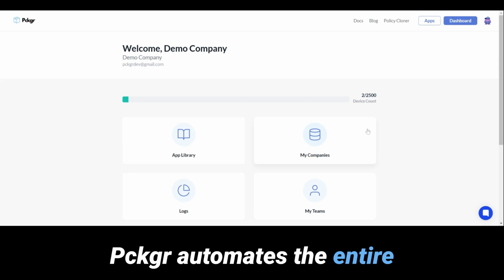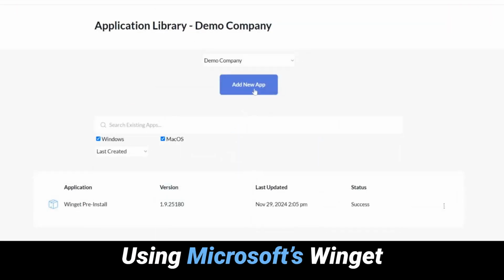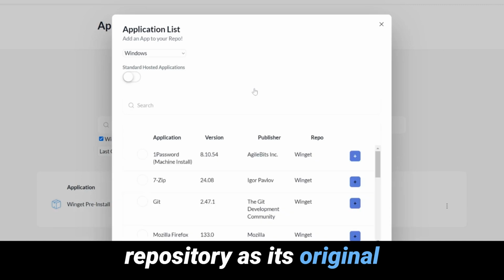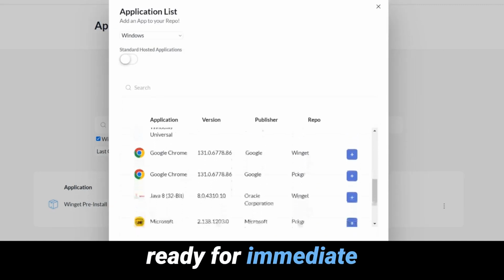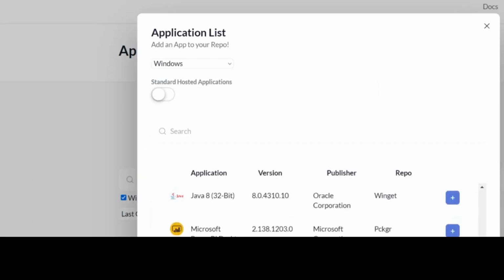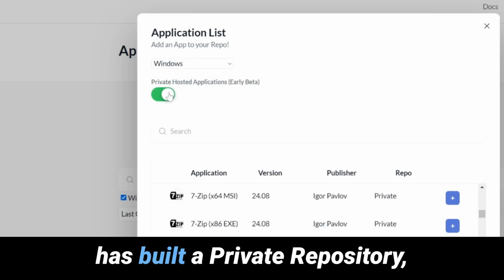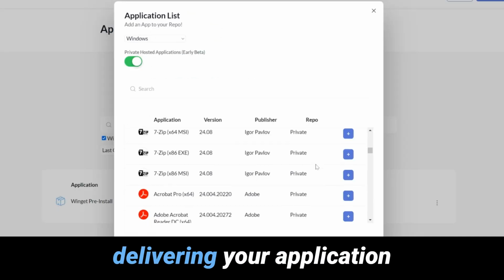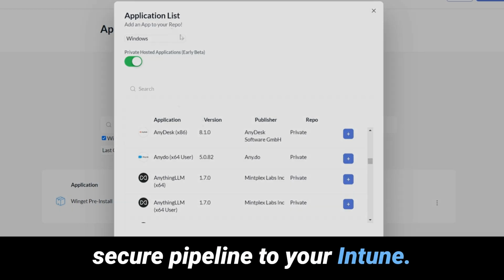What is Pckgr? Automated application packaging & deployment, integrated with Microsoft Intune.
This video provides an introduction into what Pckgr is and how our services can work for you. Pckgr is a SaaS product that integrates with Microsoft Intune to package, deploy and maintain your applications with automated updates.

0:00 Introduction
0:18 Application Deployment
1:19 Security
1:32 Added Features
1:59 Summary